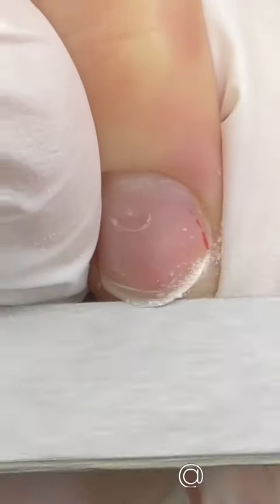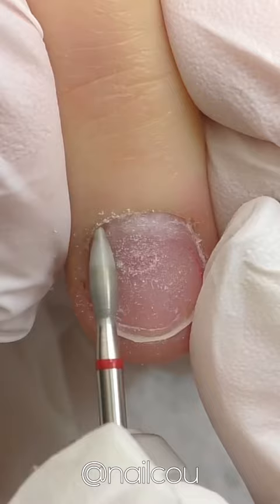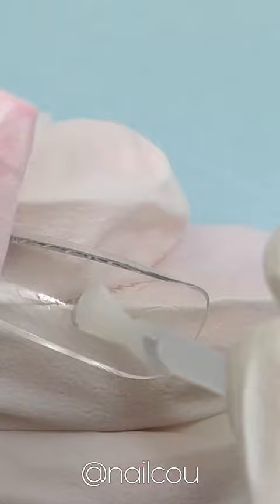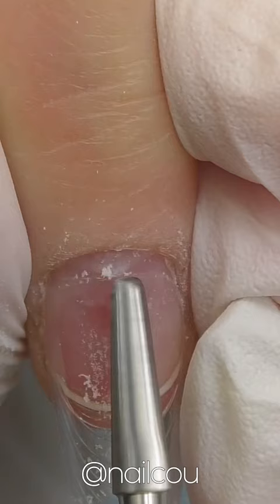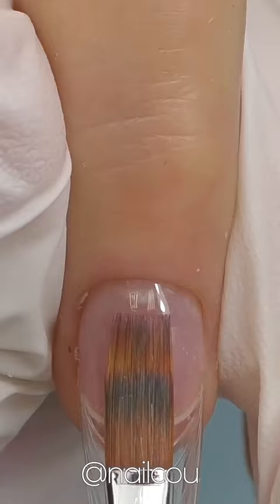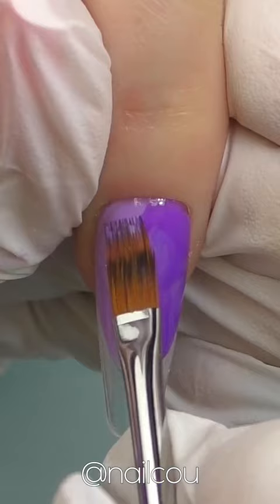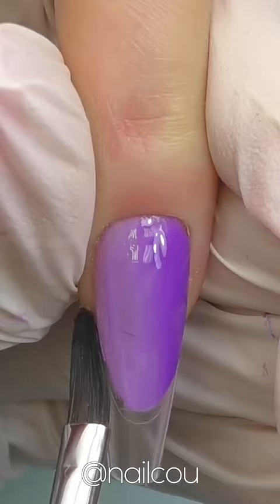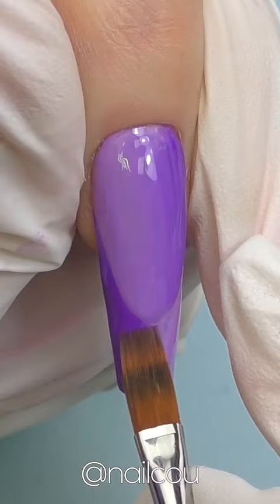Only genius could create this 👏 do you agree?